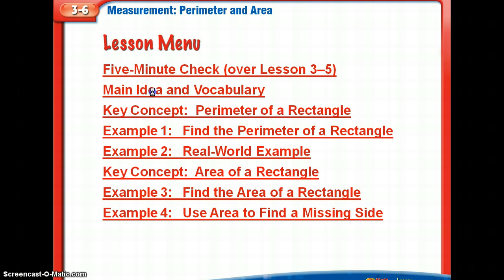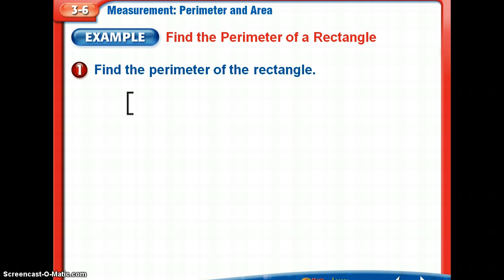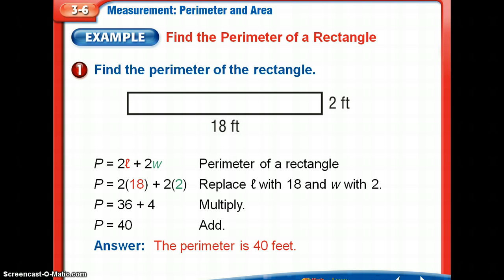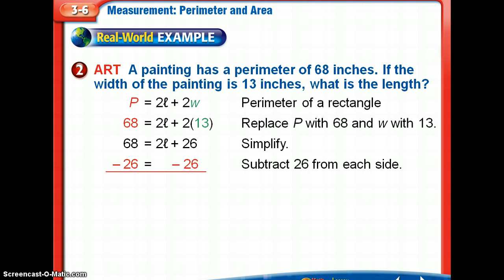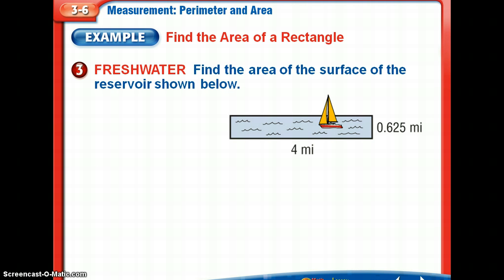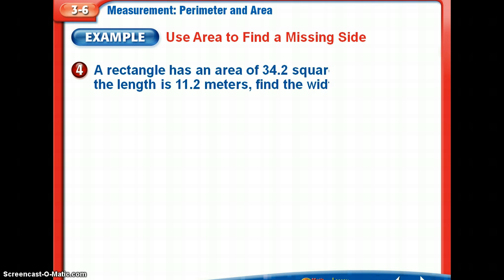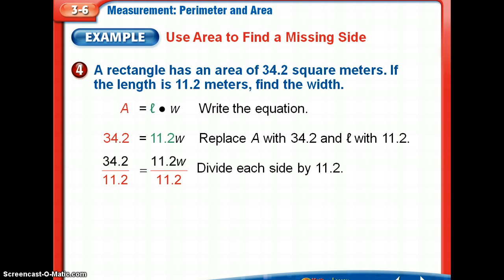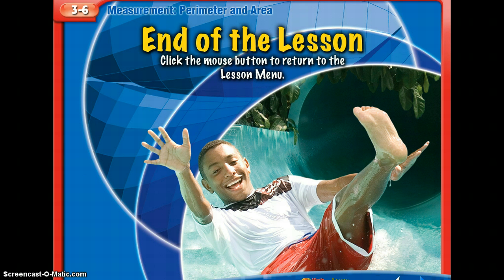G7 L 3-6